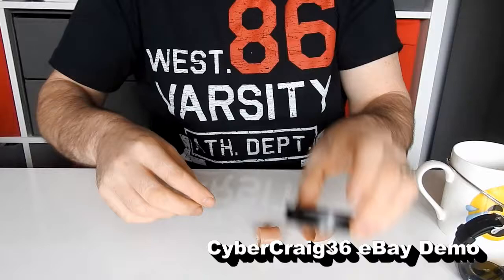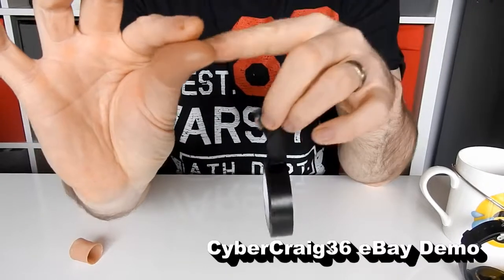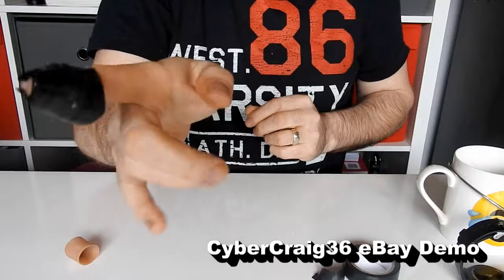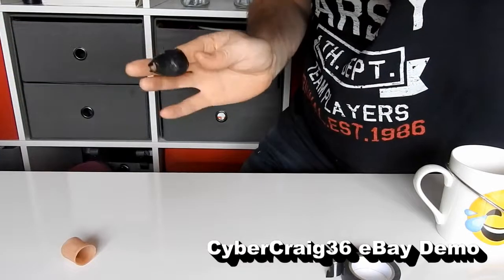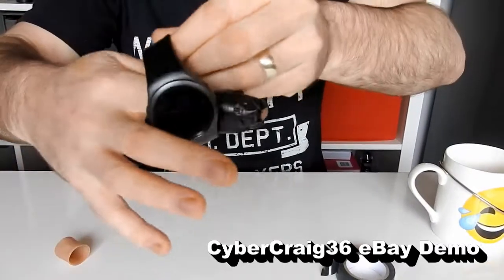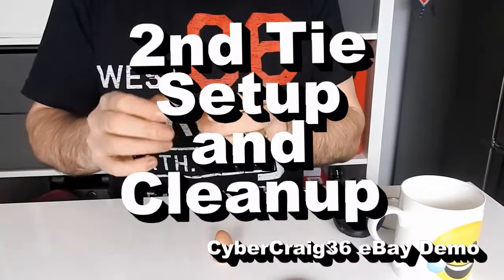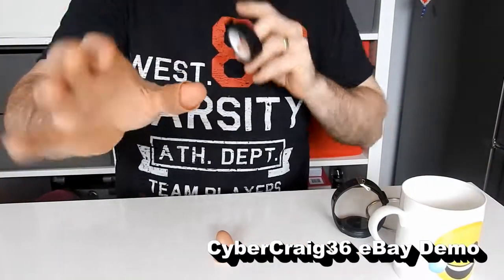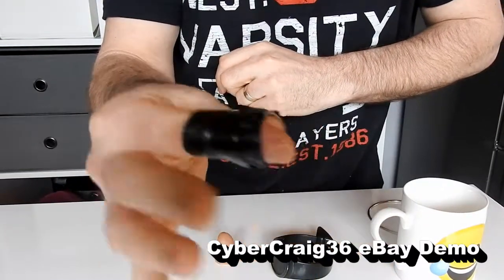Thumb Tape Tie Explanation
Private Explanation Video for Tape Tie by ebay user CyberCraig36...